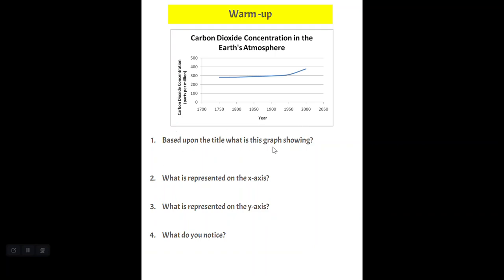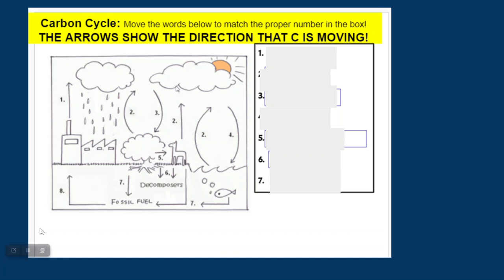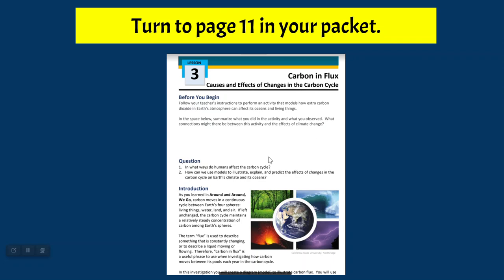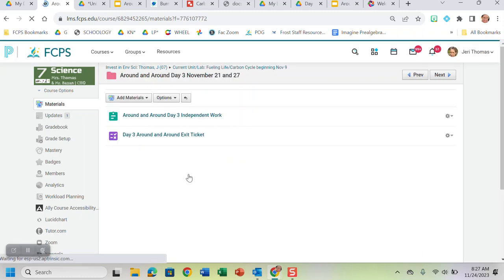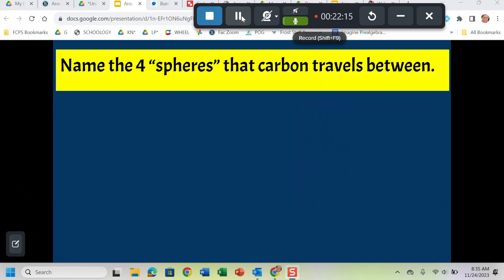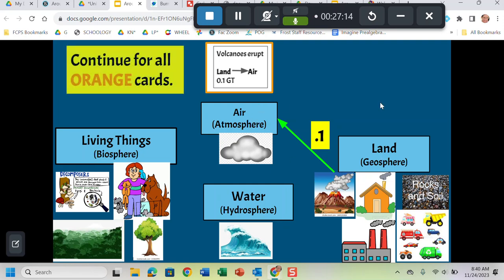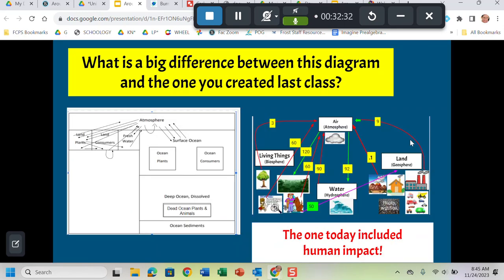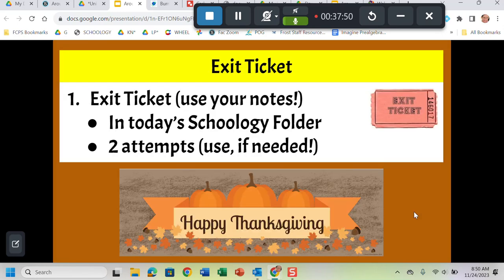1 4 Around and Around Day 3 Carbon Flux Video Notes